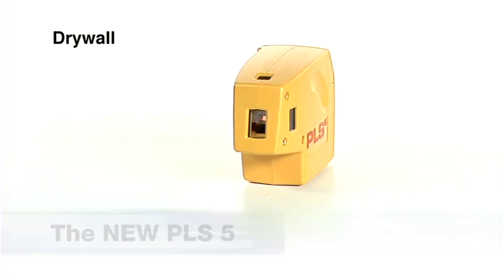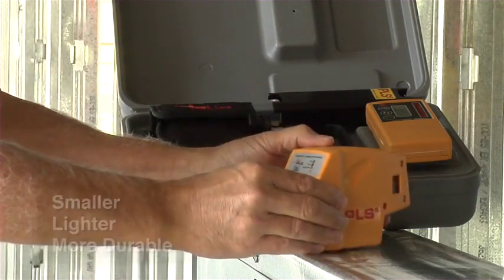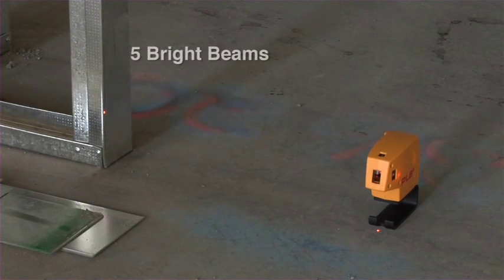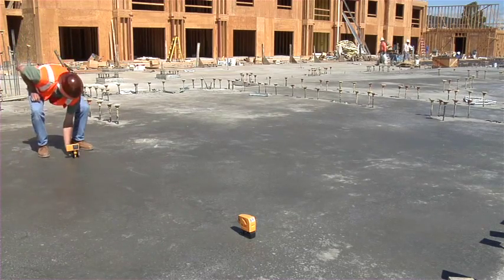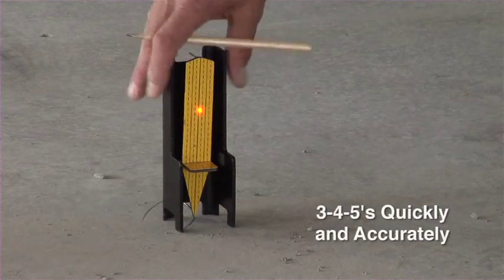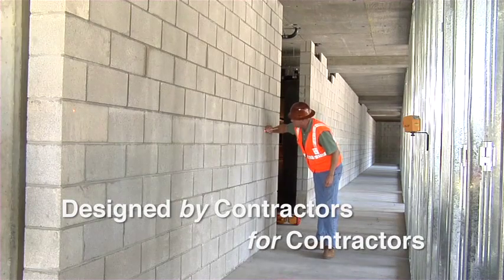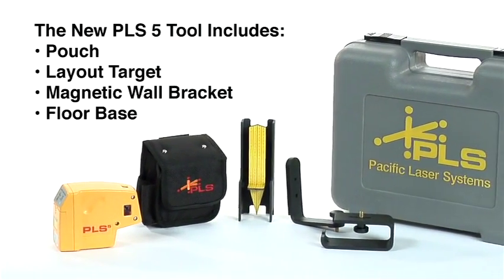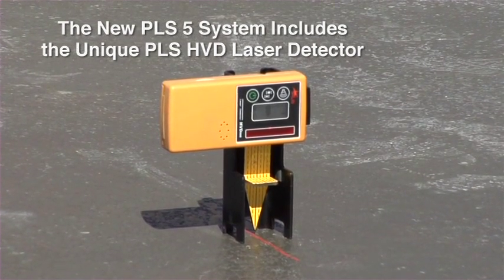Pacific Laser Systems PLS5 Laser Tool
PLS5 provides the professional contractor more utility than any other construction laser tool in the industry.Save time and money with the PLS5 Laser Tool! The PLS5 can be purchased at HardwareSales.com by clicking this